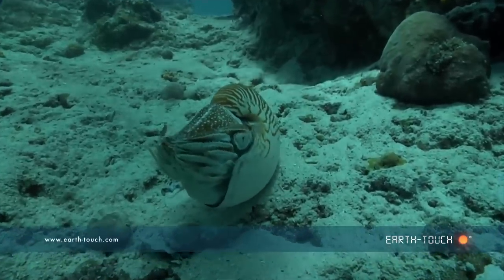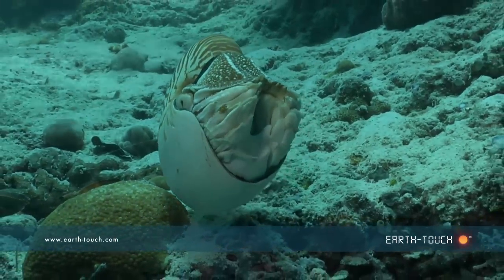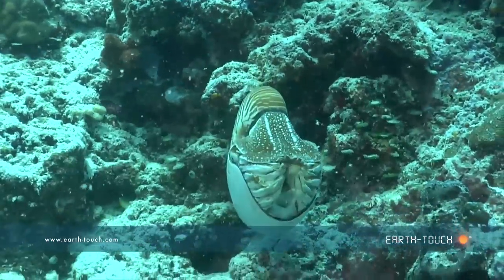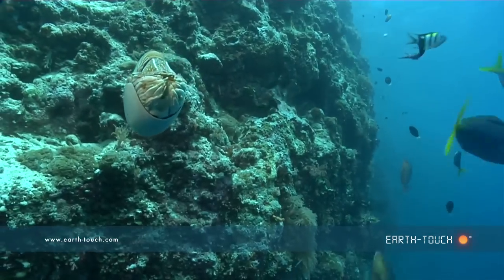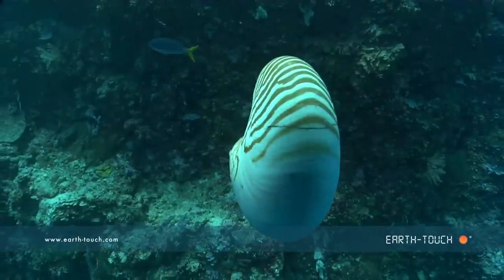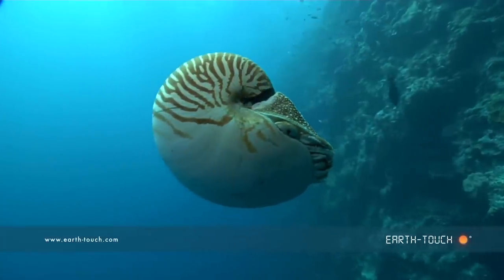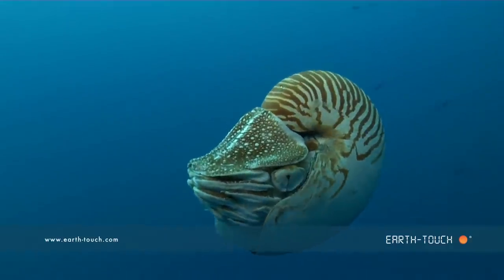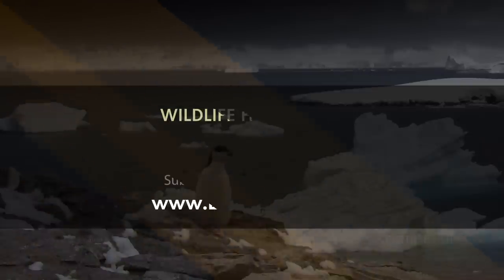Ancient sea creature emerges from the depths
It's more ancient than the dinosaurs & it's survived relatively unchanged for millions of years ... In this HD video, the Earth Touch divers come across the strange and fascinating marine animal known as the nautilus.